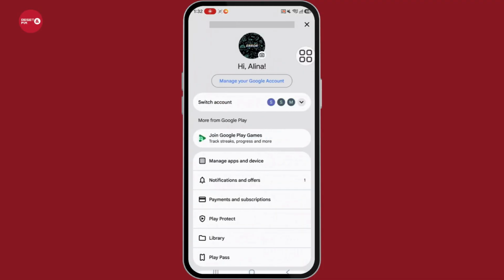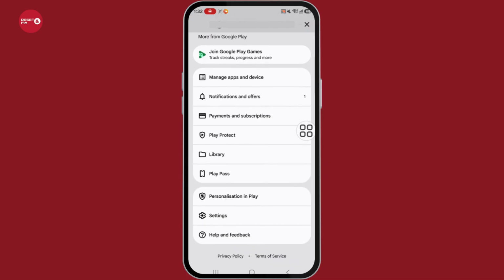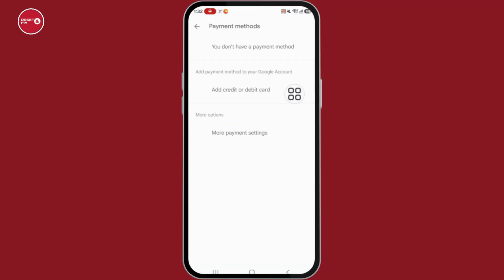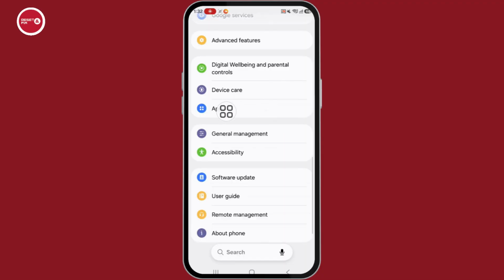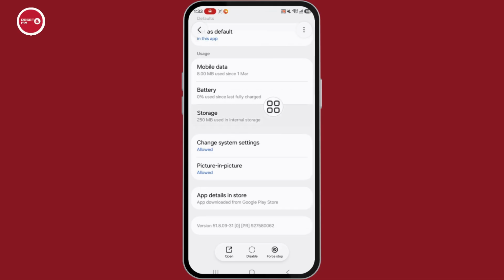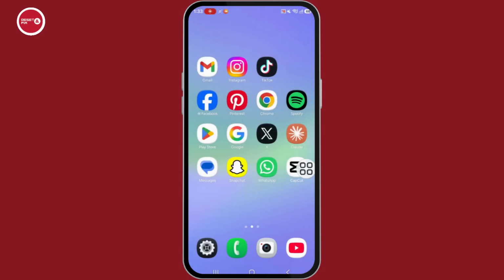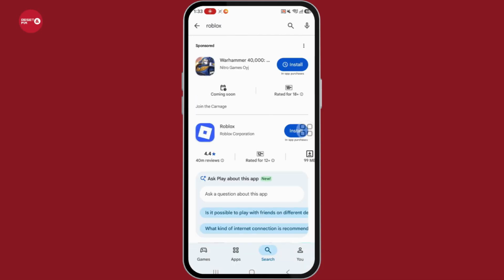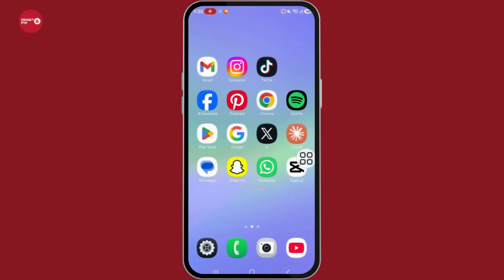How To Fix “Please Set Up Google Play Store” Error 2026 | Google Play Setup Problem Fix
Learn how to fix the “Please set up Google Play Store to make purchases” error on Google Play Store.

This tutorial shows how to properly set up your Play Store account so you can download apps, make purchases, and use services without errors.

Timestamps:
00:05 – Check Google Account Login
00:25 – Open Play Store Settings
00:55 – Add Or Verify Payment Method
01:10 – Clear Cache & Restart App
01:21 – Done

This error usually appears when your Google account is not fully set up, payment settings are missing, or Play Store data is corrupted.